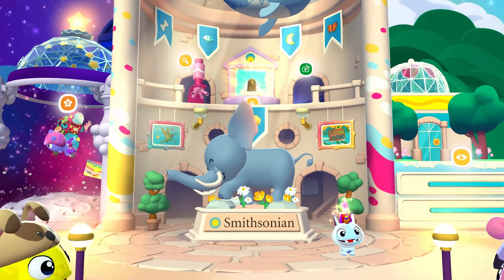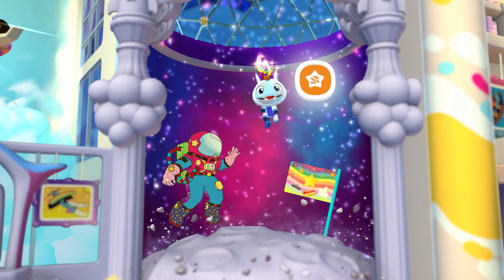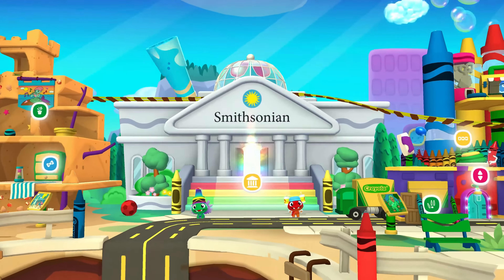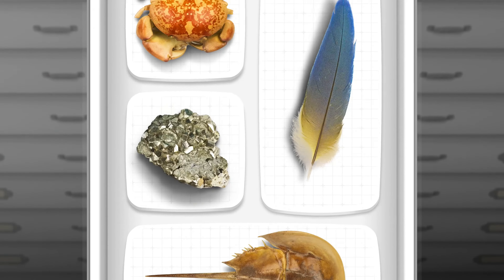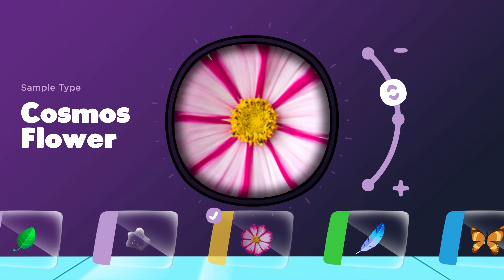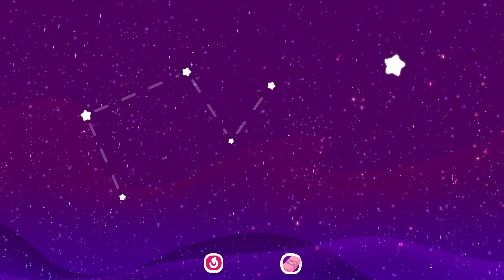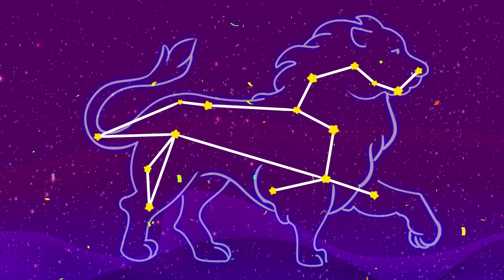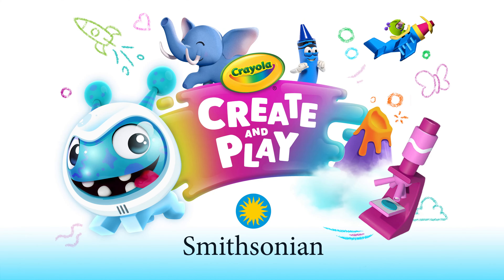Grand Opening of Digital Smithsonian Museum in Crayola Create & Play!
You’re invited to the grand opening of the all-new digital Smithsonian Museum in Crayola Create and Play!

Explore a new world of creativity and learning crafted in collaboration with experts from the world-famous Smithsonian Institute. Use a microscope or magnifying glass to examine real samples from the museum's collection, craft your own airplane based on historical models, create your own artwork in the sky based on real constellations, and so much more!

WELCOME TO THE DIGITAL SMITHSONIAN MUSEUM
It’s the grand opening of the all new digital Smithsonian Museum! Discover science, history and art through new interactive learning experiences and a whole new museum area, complete with Henry, the African Bush elephant featured in the rotunda of Smithsonian’s Museum of Natural History, and activities inspired by the Smithsonian’s National Air and Space Museum!

NEW MICROSCOPE ACTIVITY & DISCOVERY DRAWERS
Stop by the Curious Lab to open digital drawers to discover real museum samples, like gemstones, fossils, and insects, and learn fun facts about each item! Or explore the new microscope activity where you can examine different artifacts at a microscopic level!

LEARN THROUGH PLAY WITH NEW CREATIVE ACTIVITIES
Let your creativity shine with brand new creative activities like crafting your own airplane and designing your own spacesuit! Or take a peek through the telescope to light up the night sky with a constellation of your own creation! What will you design first?!

WHAT IS CRAYOLA CREATE AND PLAY?
It's the official Crayola app for curious kids to learn through fun, creative play! Discover interactive digital learning experiences built in collaboration with experts from the world-famous Smithsonian Institution, where curiosity and exploration is brought to life!